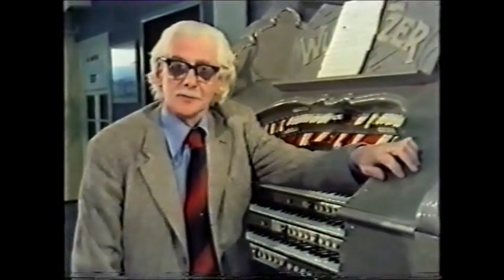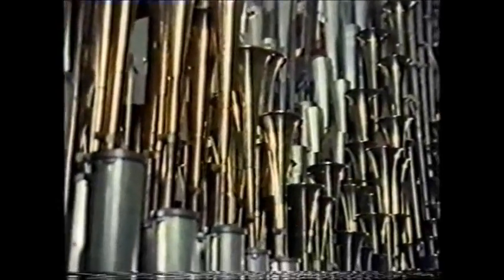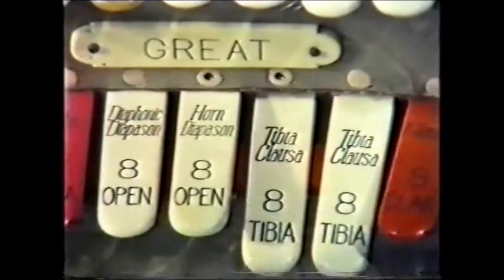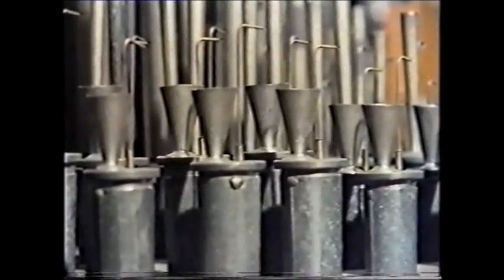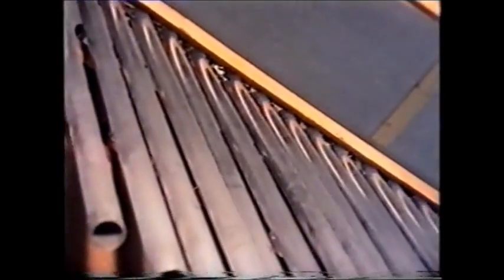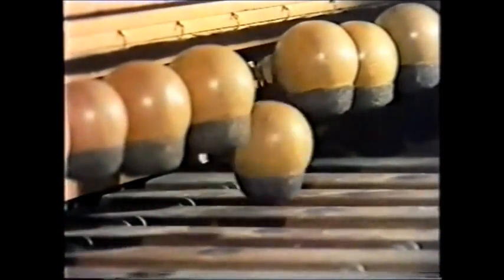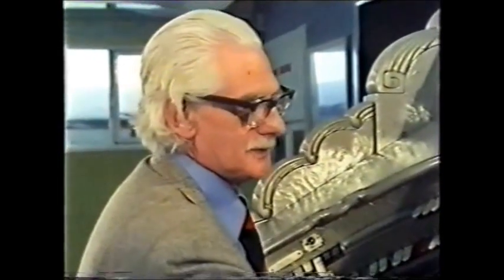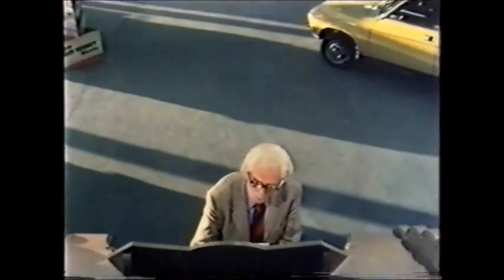ROBIN RICHMOND - EX-PARAMOUNT NEWCASTLE 3/19 WURLITZER DISS NORFOLK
ROBIN RICHMOND demonstrates the ex-PARAMOUNT/ODEON NEWCASTLE 3/19 WURLITZER
when installed at the KITCHEN BROTHERS' Car Showroom in Diss, Norfolk.
This Wurlitzer model was designed by Jesse Crawford
for Paramount/Publix Theatres in the USA.
The console is designated by Wurlitzer as "The Moderne Style".
Video from the ComptonLodgeStudios Archive Collection in the Rhondda.
See our "MOVIE PALACES #53" for a detailed tour of the wonderful
Odeon/Paramount Theatre, Newcastle.